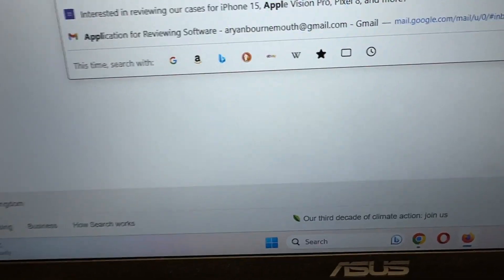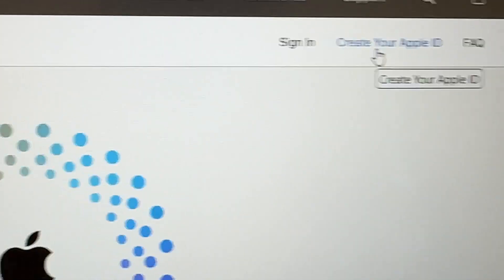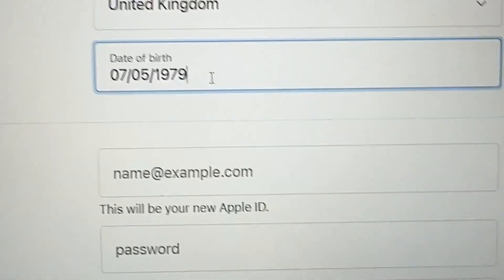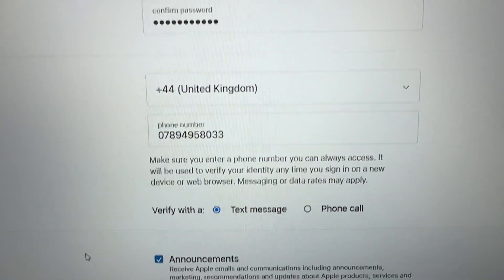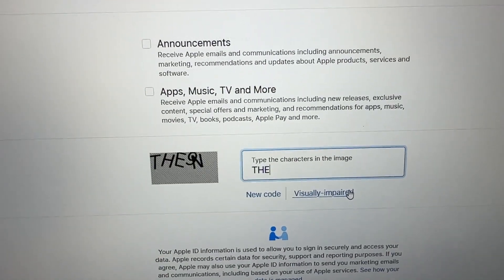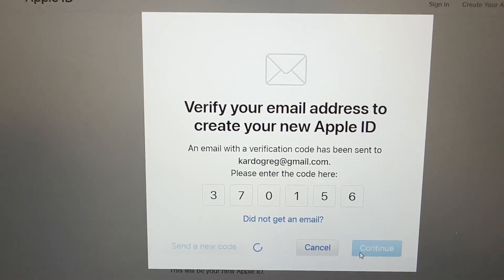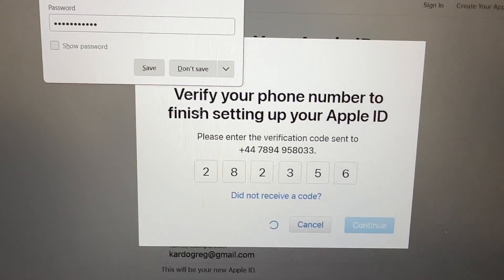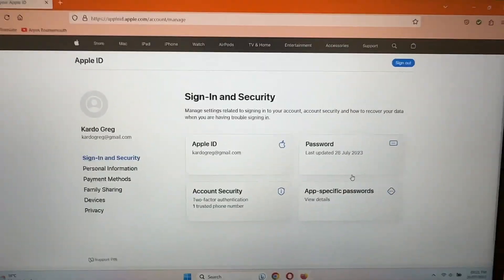How to Create an Apple ID on a Windows PC 2023/2024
Tutorial on How to Create your Apple ID - July 2023

Create new Apple ID and use it on all iOS devices.

Show you clearly step by step on how to create the Apple ID

1-Open your Browser on Windows

3-Select and Click on : Create your Apple ID

4-Fill in the Form

5-Once done, you will be able to access all Apple services.